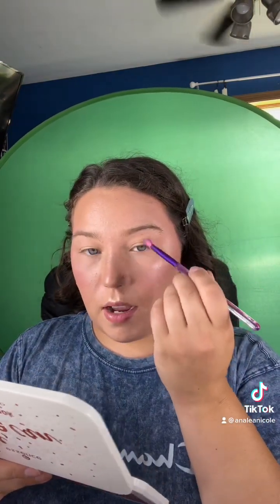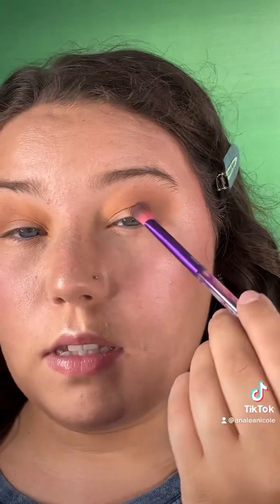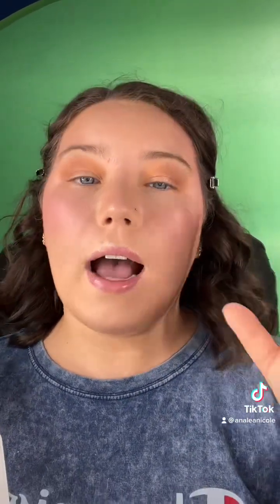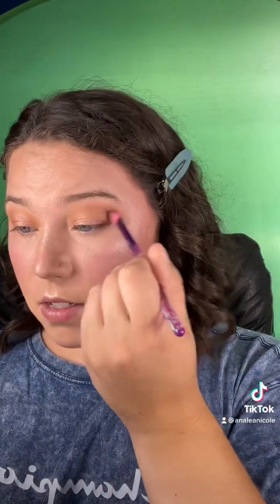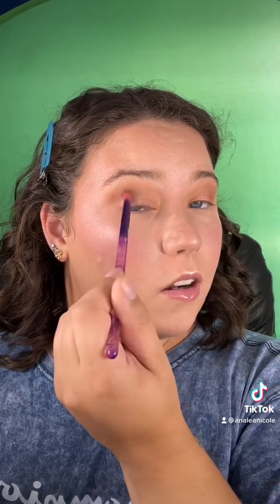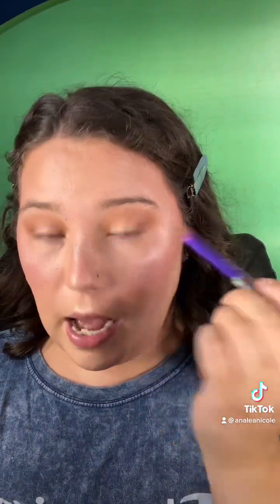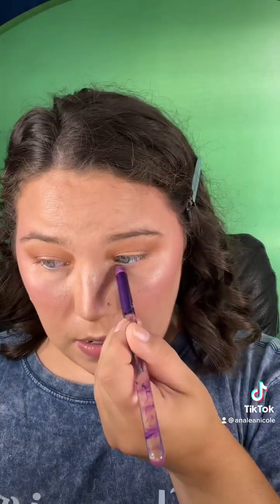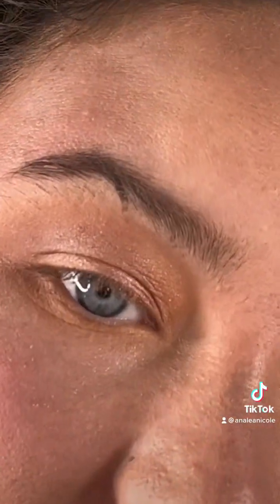Trying out wedding makeup looks